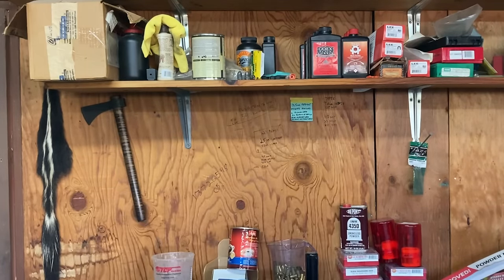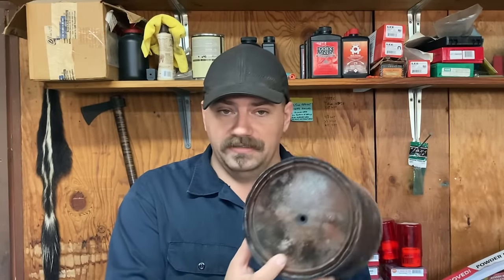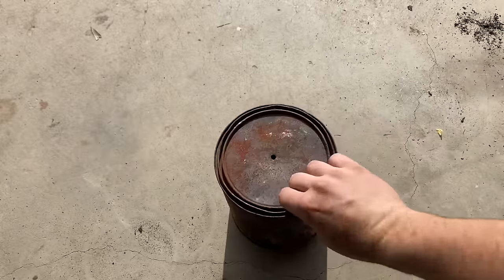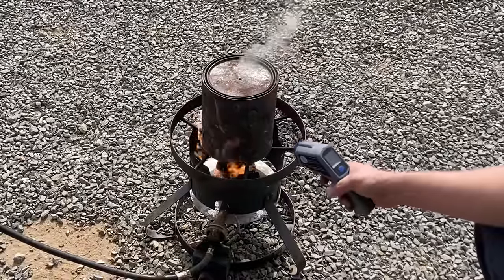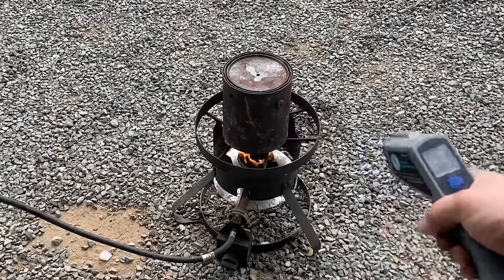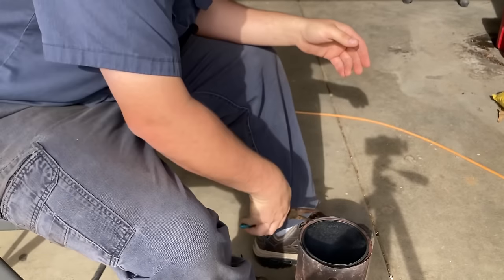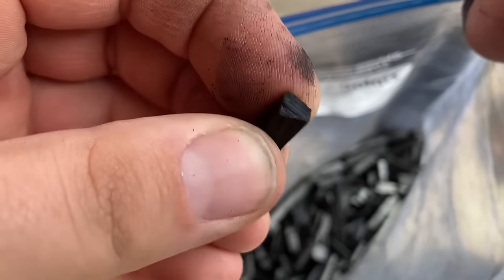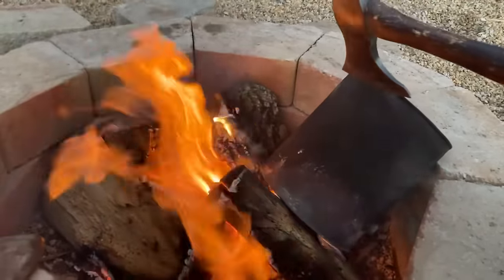Making charcoal for black powder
This is how we make charcoal for high quality sporting grade black powder